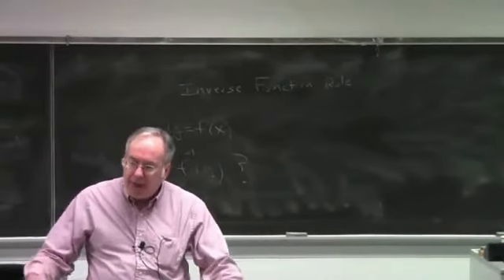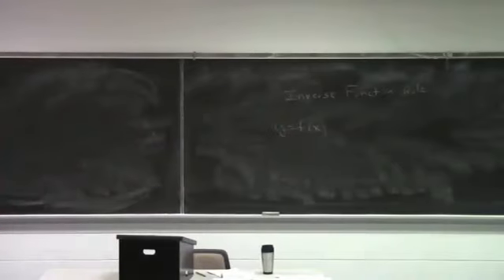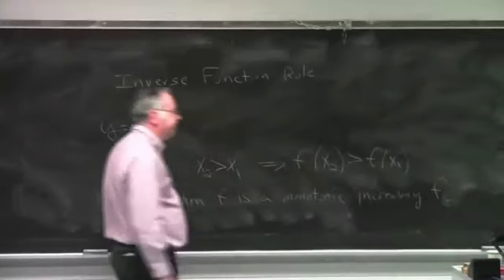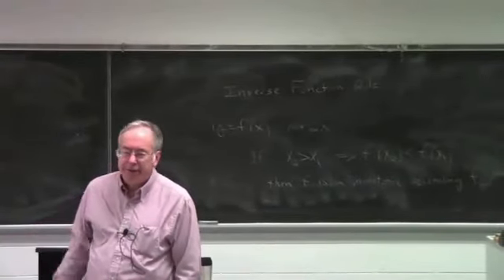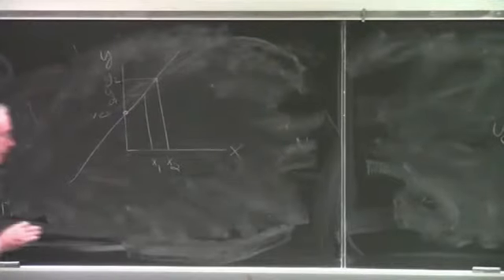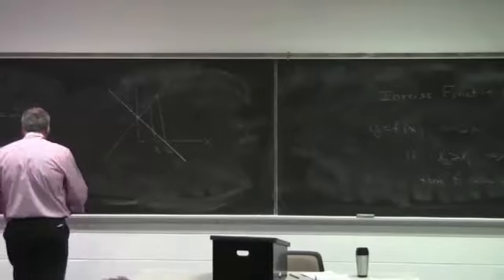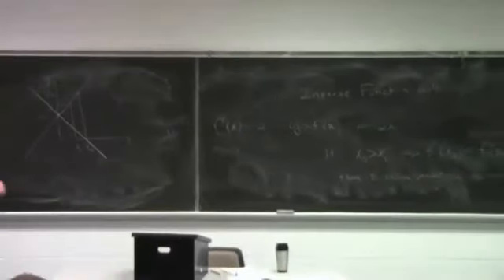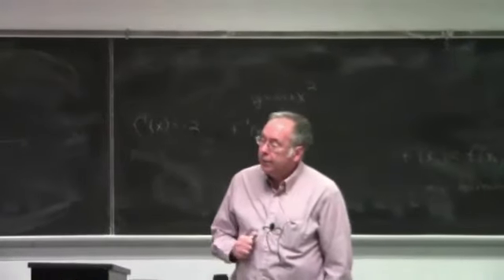Lesson 18-7 Inverse Function